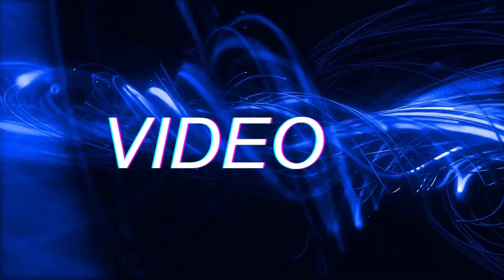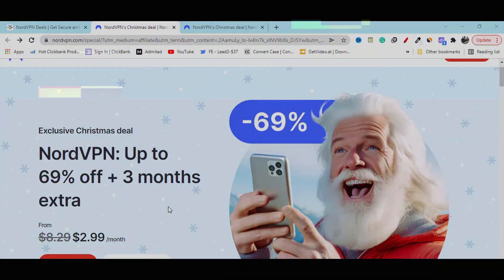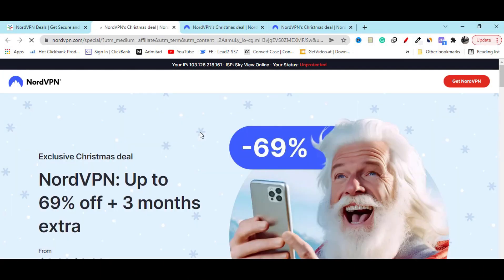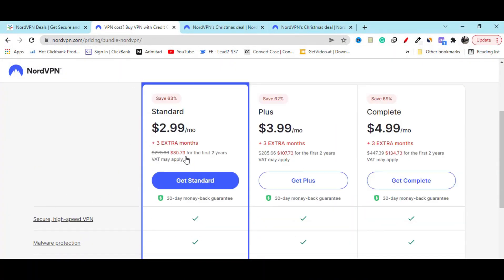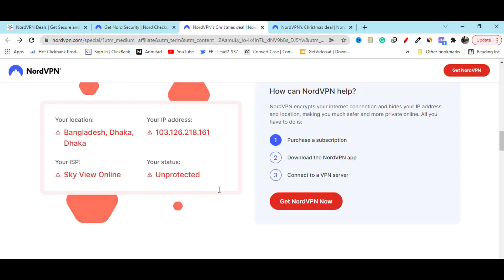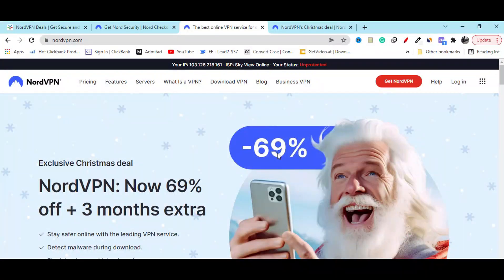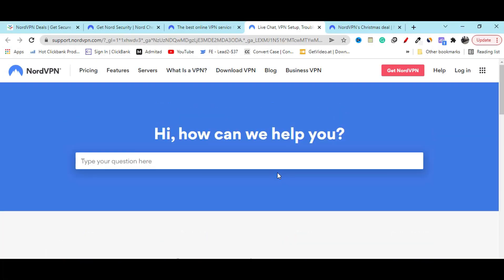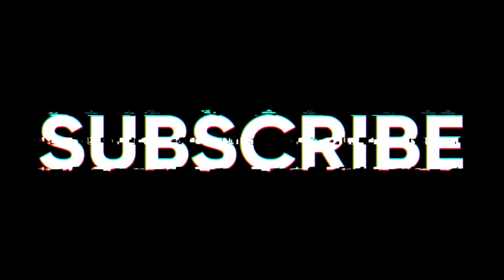How To Get NordVPN Coupon code || NordVPN discount 69% OFF that ((works))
I know NordVPN helping people. Secure your online presence with nordvpn – exclusive offer inside! Safeguard your digital world with nordvpn's top-tier encryption and global server network.

Access geo-blocked content,
And browse anonymously with ease.
Enjoy seamless streaming, gaming, and browsing while staying anonymous online.

Take advantage of our exclusive nordvpn offer for unmatched security at a discounted price.

Elevate your online experience today and browse with confidence. Don't miss out on this opportunity to stay safe and surf freely. Get nordvpn now